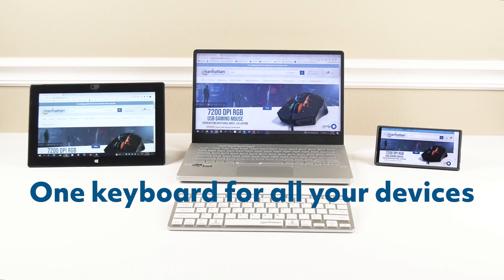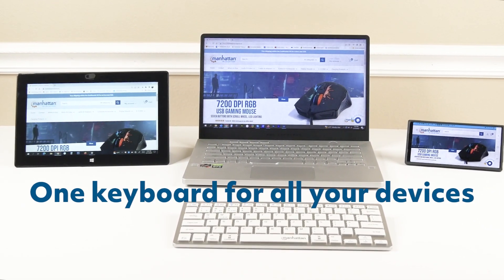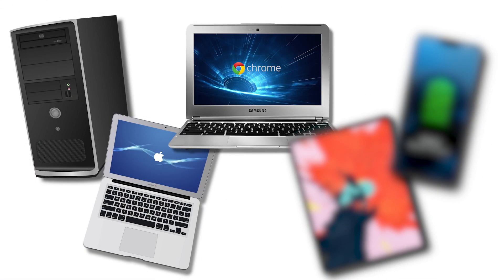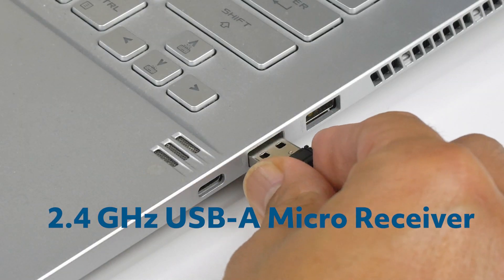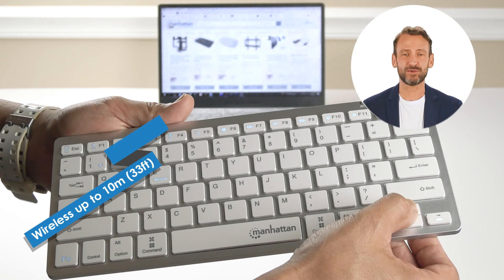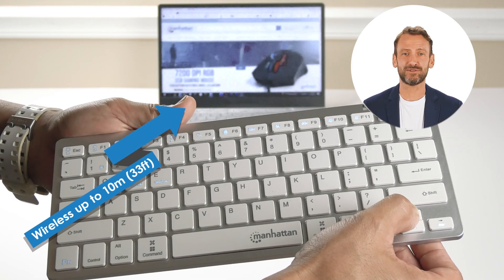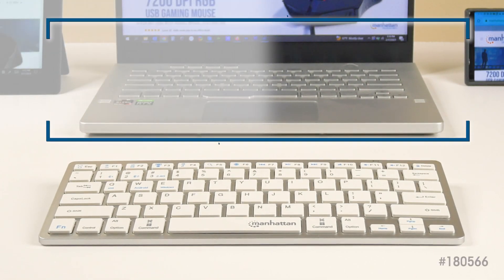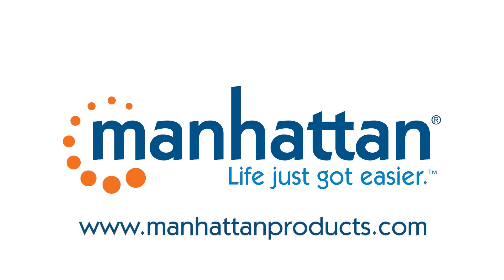Ultra Slim Dual Mode Wireless Keyboard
With the Manhattan Ultra Slim Dual-Mode Wireless Keyboard, you can use a single keyboard for all of your devices. It can connect up to three devices at the same time, including a PC, Macbook®, Chromebook®, iPad® Pro, or smartphone, via Bluetooth and its 2.4 GHz USB-A micro receiver.
You can easily switch between them with just the touch of a button.
The low-profile, scissor-style key switches provide a comfortable, precise typing experience with a responsiveness you can feel.
The Manhattan Ultra Slim Dual-Mode Wireless Keyboard is compatible with Windows, macOS®, AndroidTM, iOS®, Chrome OS®, iPadOS®, and Linux® operating systems.
The plug-and-play installation remains quick and simple, requiring no configuration or drivers.